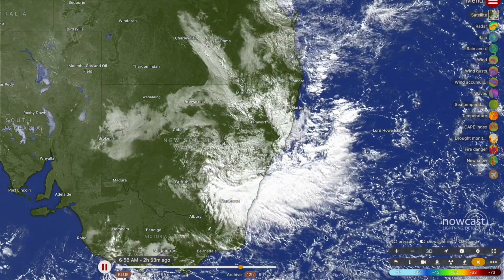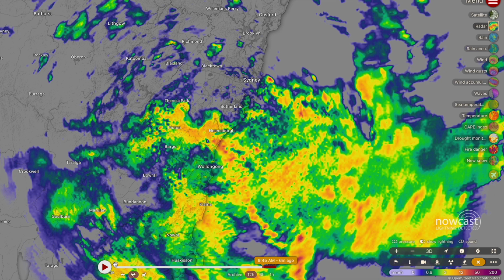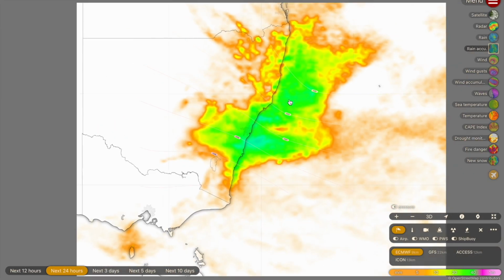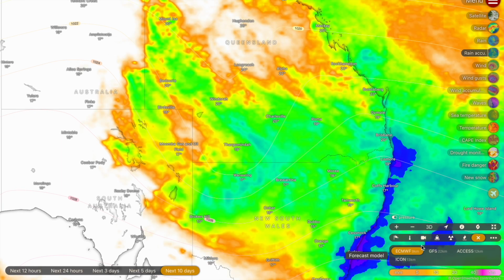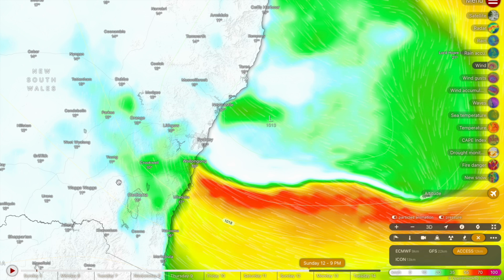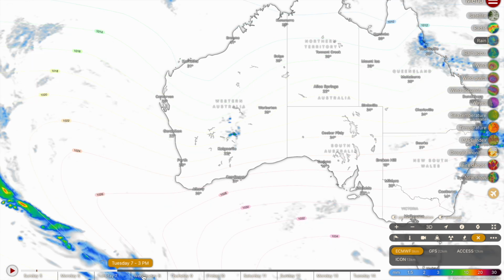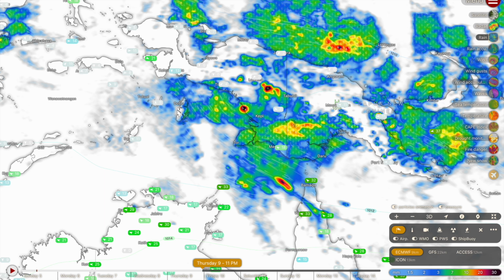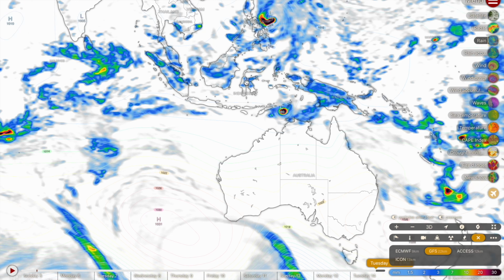Heavy Rainfall Lashes a Major Australian City Overnight, more Intense Rainfall Forecast Next Week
Sydney and its southern suburbs were on the receiving end of a significant downpour last night, with up to 150mm falling in some areas of NSW. More rainfall is expected today, along with another round of heavy rainfall next week. We also take a look at other weather happening around the nation and a possible tropical cyclone up north.

Video Chapters:
Intro: 0:00
Sydney Rainfall: 0:31
Central Queensland Weather: 4:55
More Heavy Rain for NSW: 6:57
Perth Weather: 10:11
Tropical Low Forecast: 11:55
Outro: 14:47